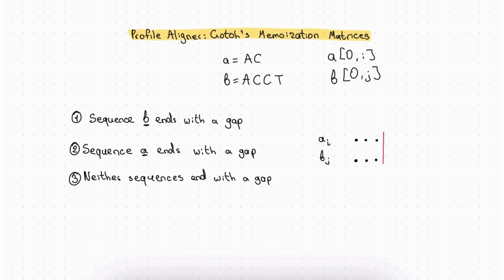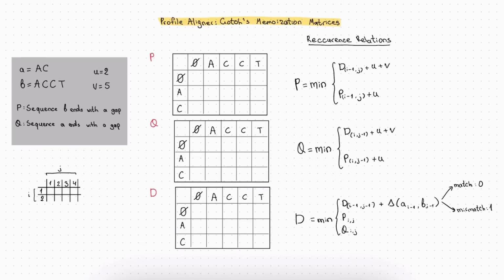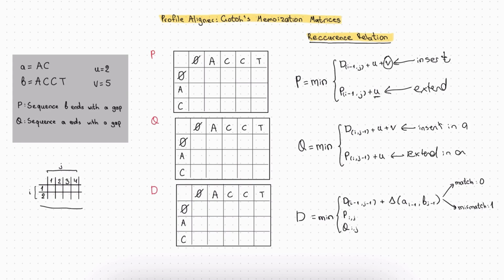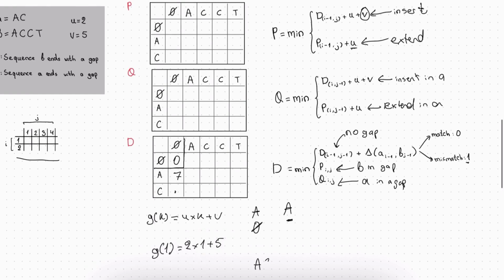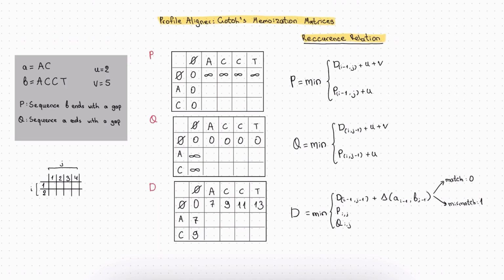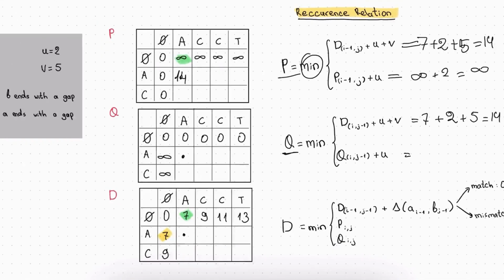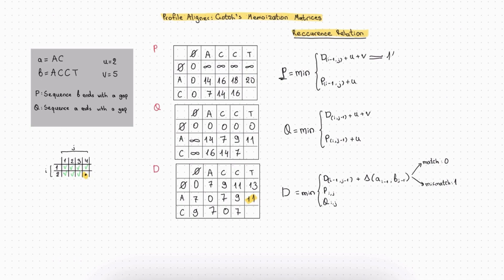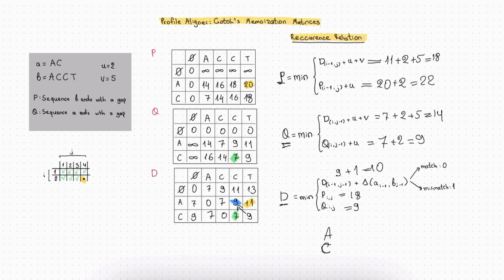2: Memoization in Gotoh's Algorithm